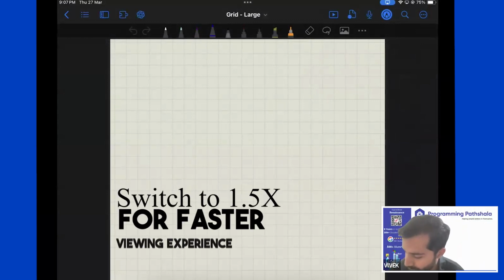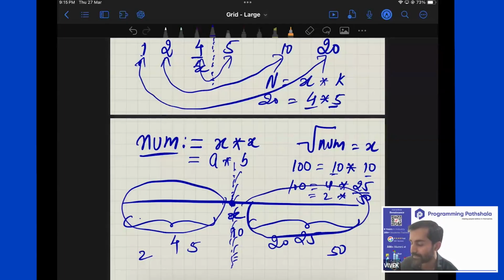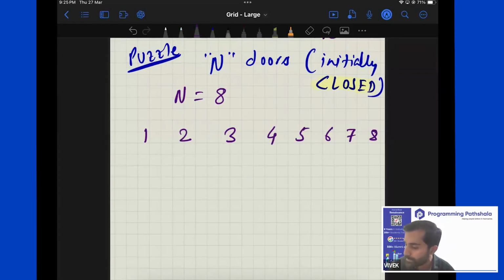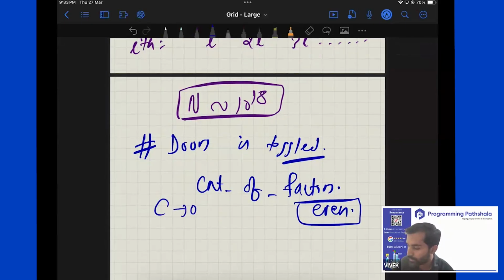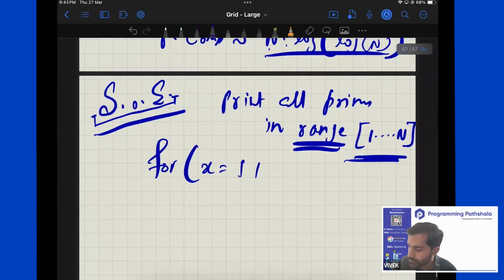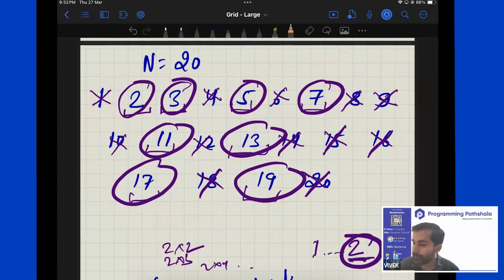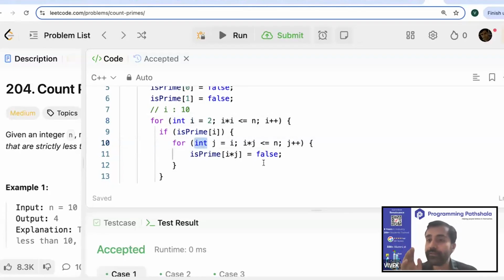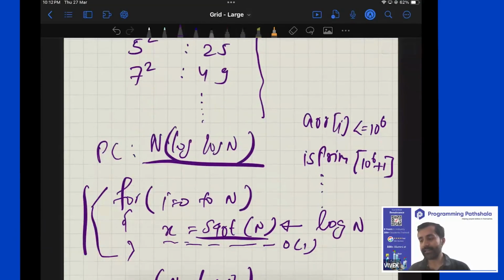Factors and Primality Tests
Factors and Primality Test | Master Math Fundamentals

Struggling with finding factors or testing primality?
In this video, we’ll explore efficient methods to find factors and perform primality tests, giving you the tools to tackle math problems with confidence.